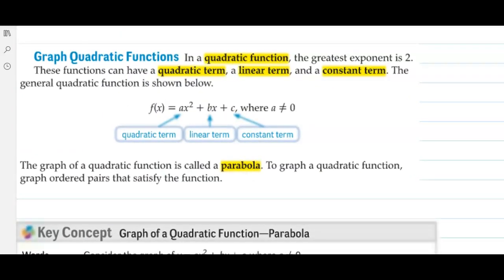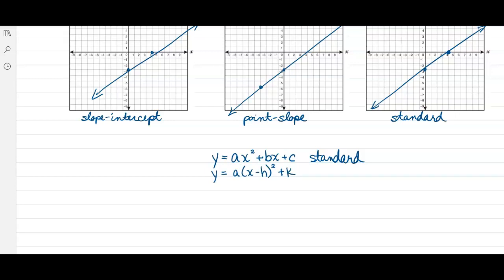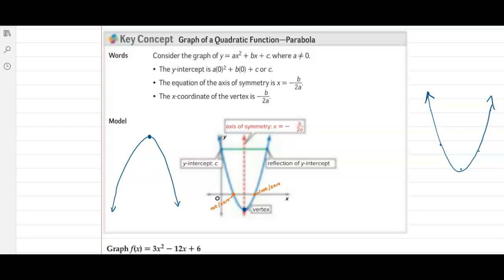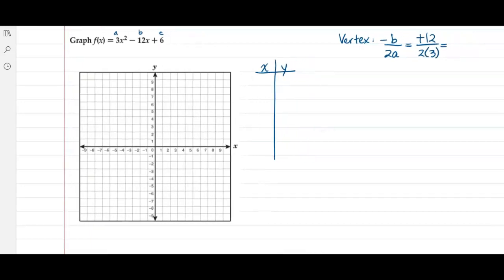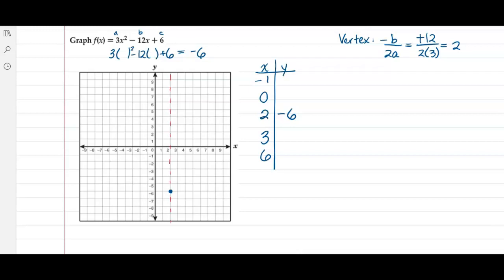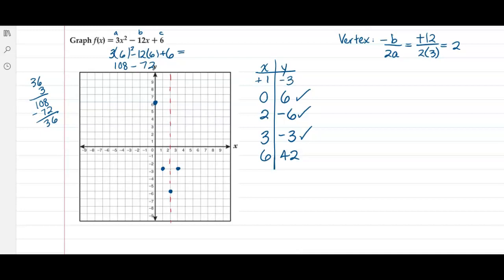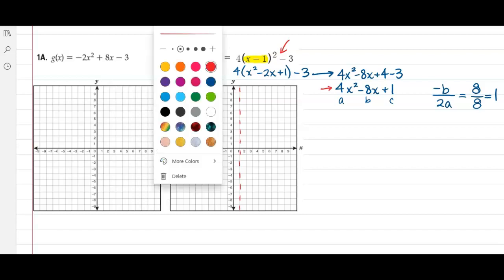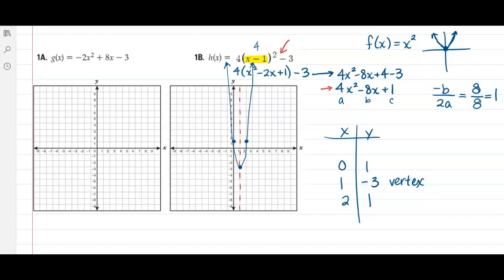Step 10A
Graphing quadratics